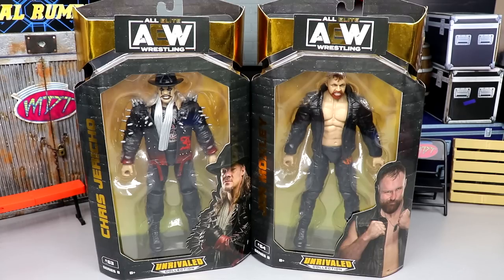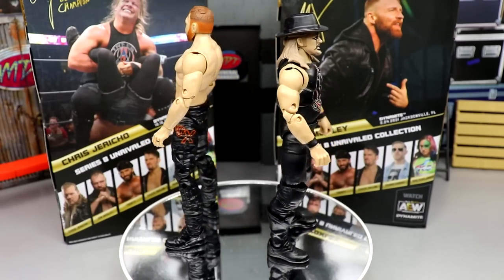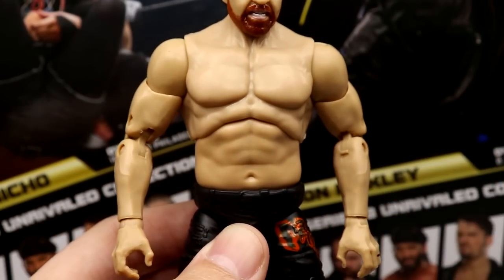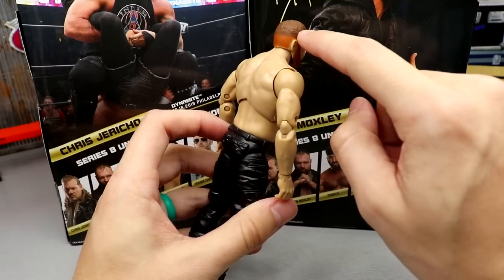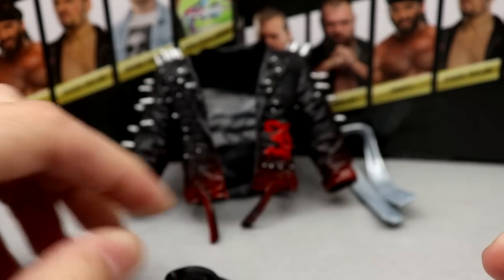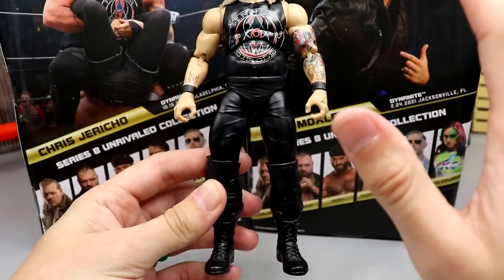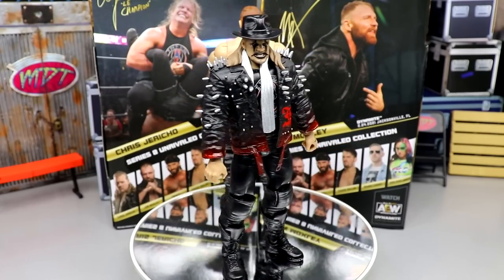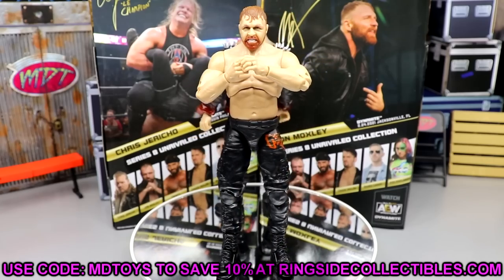AEW UNRIVALED SERIES 8 CHRIS JERICHO & JON MOXLEY FIGURE REVIEW!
MDT - My Damn Toys reviews the Jazwares AEW Unrivaled Series 8 Chris Jericho & Jon Moxley figures! AEW Unrivaled series 8 contains: Chris Jericho, Jon Moxley, Trent?, Chuck Taylor, Orange Cassidy & Kris Statlander
Aew unrivaled series 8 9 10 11 Aew Unmatched series 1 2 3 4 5
Chris Jericho AEW figures Jon Moxley Aew Figures